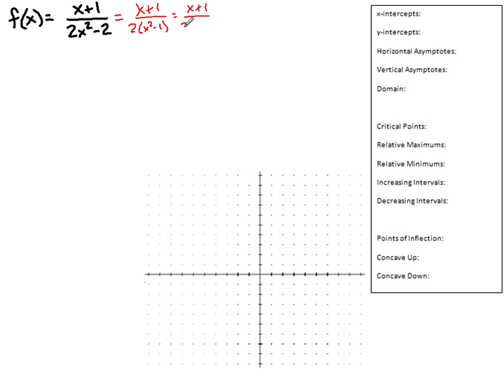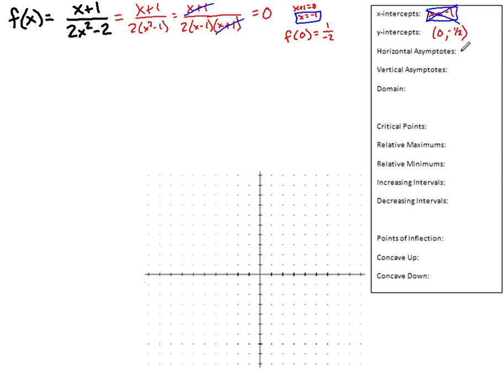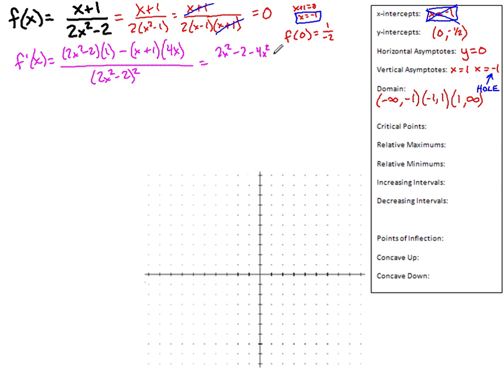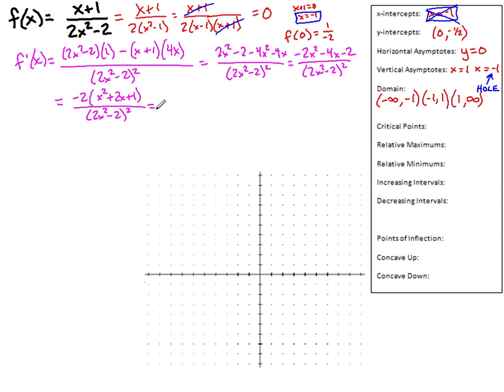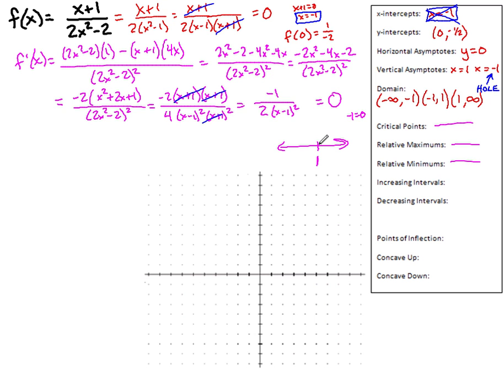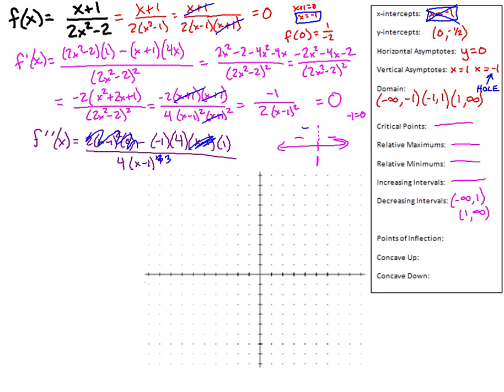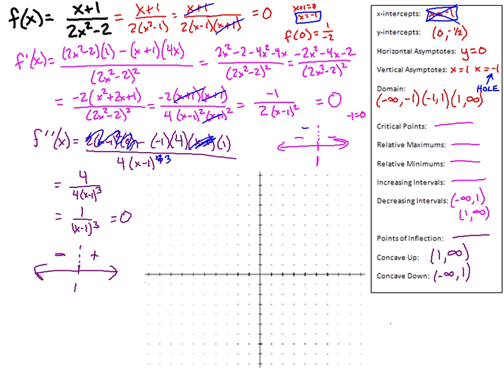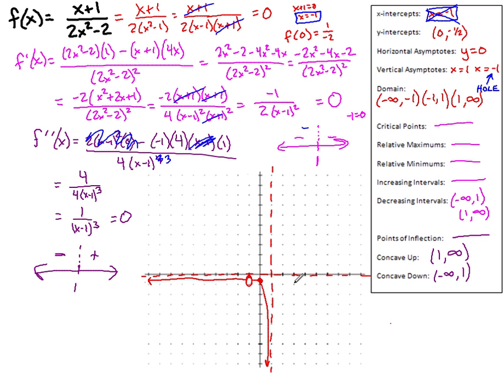curve sketching rationals hole